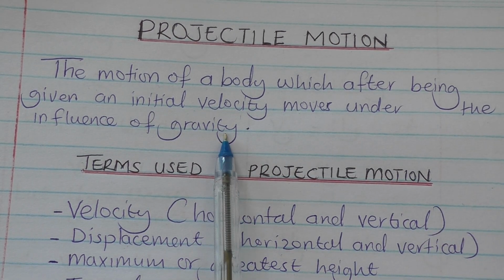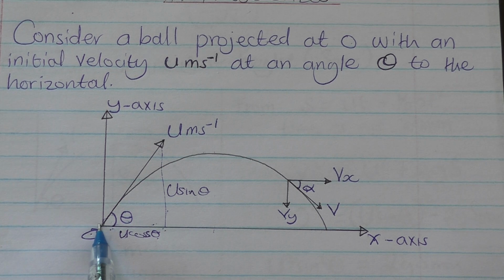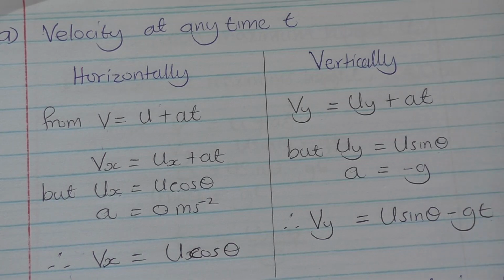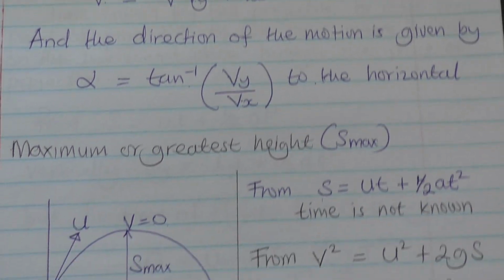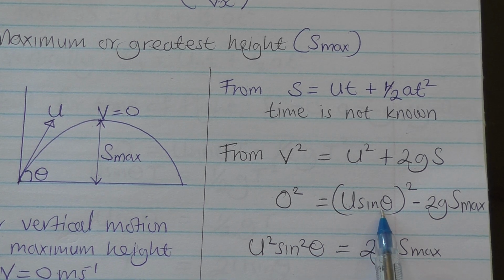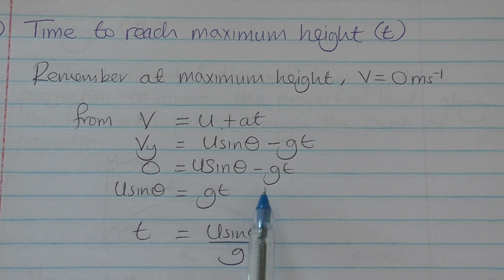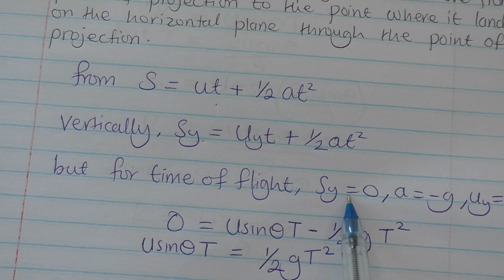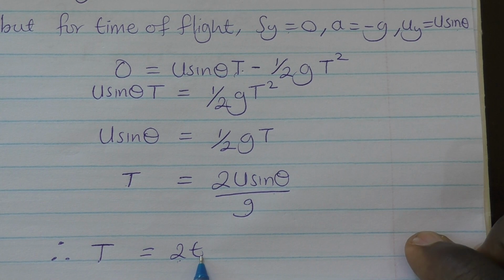PROJECTILE MOTION LESSON 1